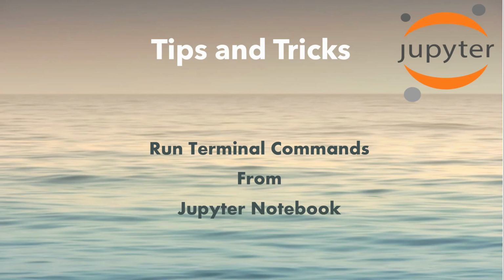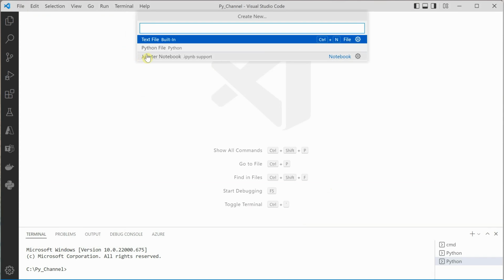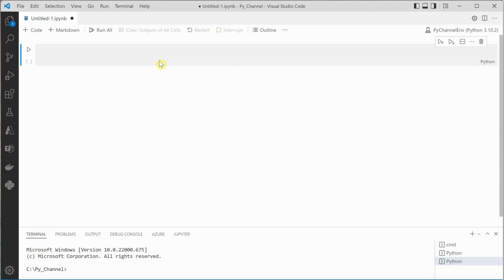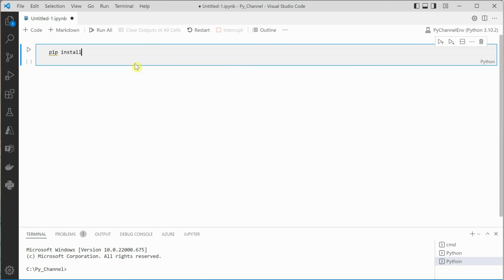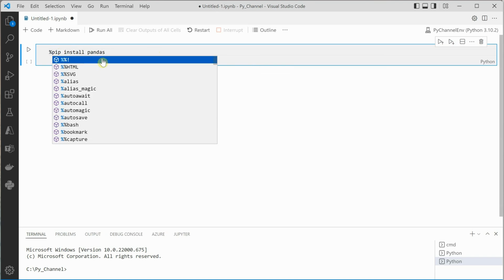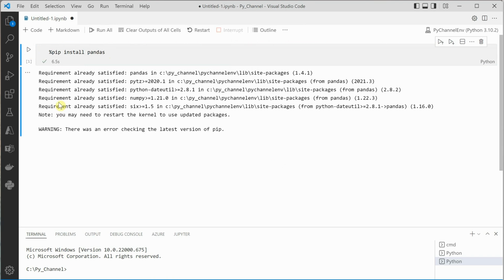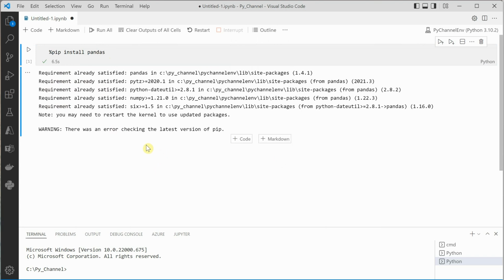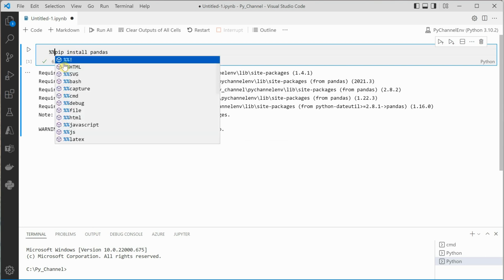Jupyter Tip: Run Terminal Commands From Jupyter Notebook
This video talks about the various ways of running terminal command from Jupyter Notebook.